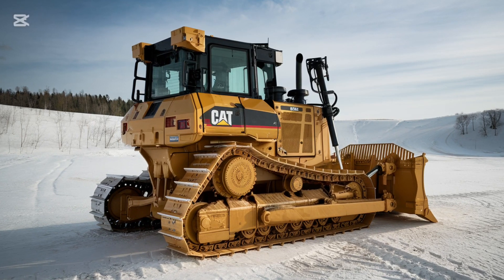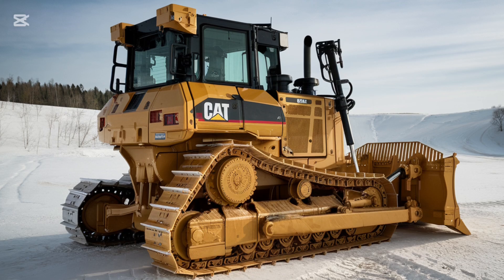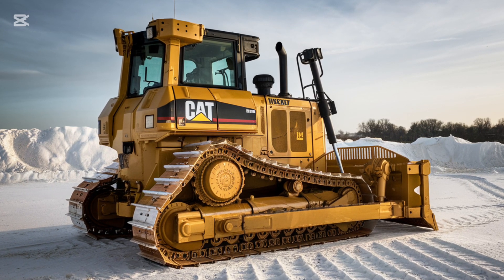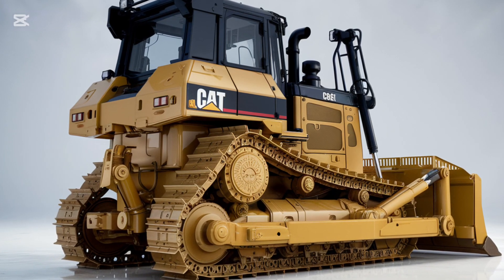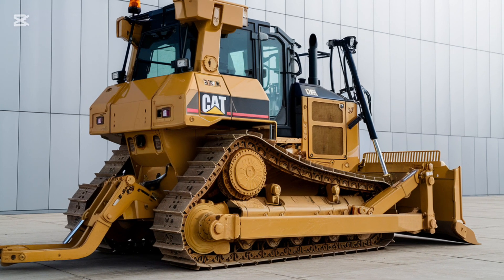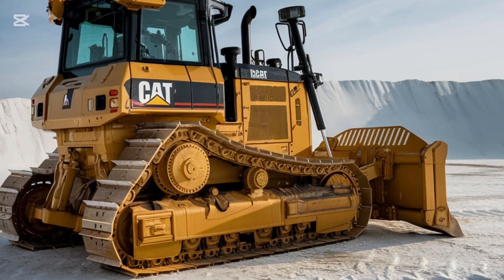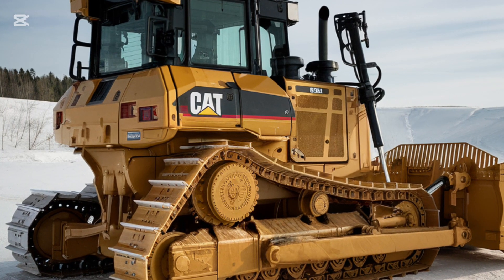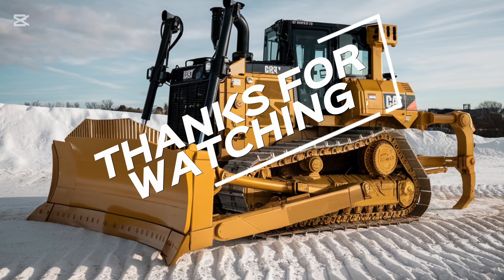2025 Caterpillar D3K2 Bulldozer: Design, Power, and Efficiency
Here’s a description for a YouTube video about the 2025 Caterpillar D3K2 Bulldozer:

"In this video, we dive into the features and performance of the 2025 Caterpillar D3K2 Bulldozer, a compact yet powerful machine that is set to revolutionize construction and landscaping. We explore its enhanced engine efficiency, advanced technology, and exceptional maneuverability, making it the perfect choice for tight spaces and heavy-duty tasks. Whether you're looking to improve your construction operations or simply want to learn more about this impressive machine, this video provides a thorough overview of the 2025 D3K2, showcasing its capabilities in action. Don't miss out on understanding why the Caterpillar D3K2 is the go-to bulldozer for the next generation of construction!"

This description emphasizes the key selling points of the bulldozer while offering insight into what viewers can expect in the video.